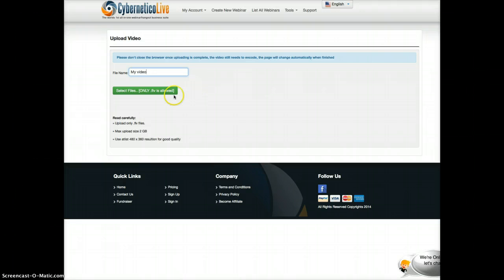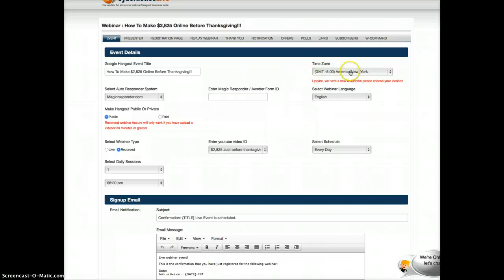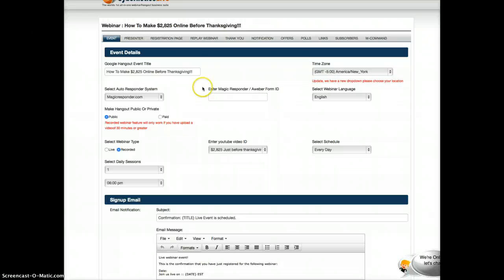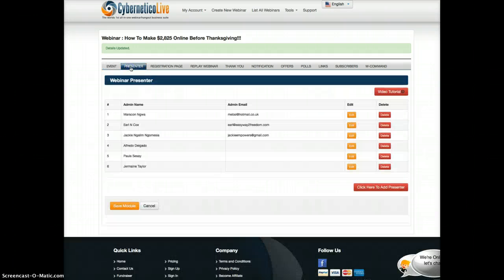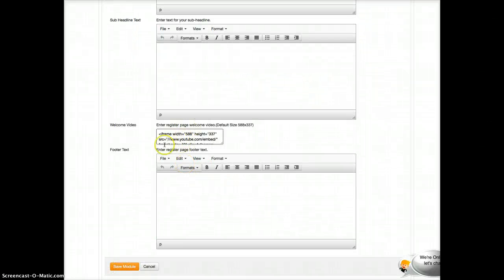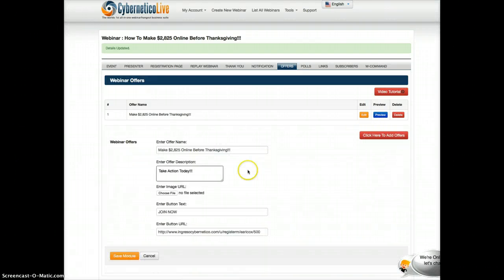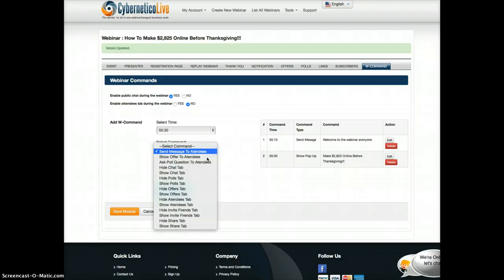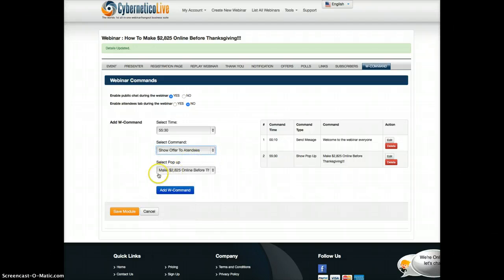Setting up a recorded webinar